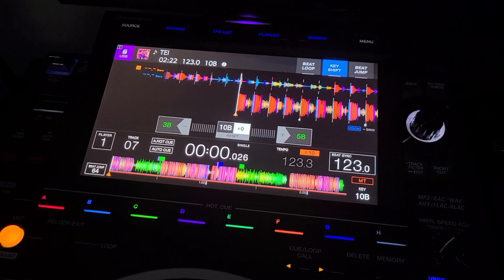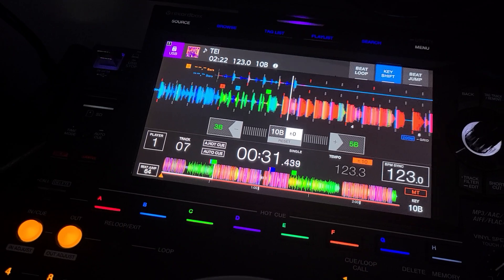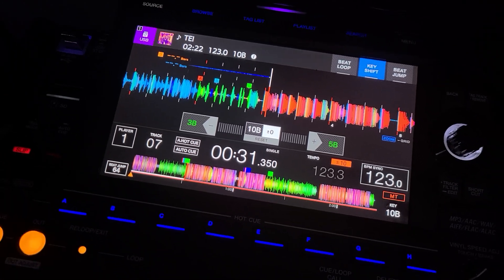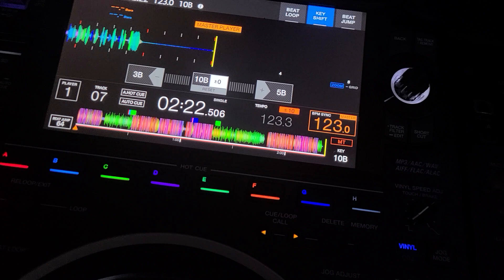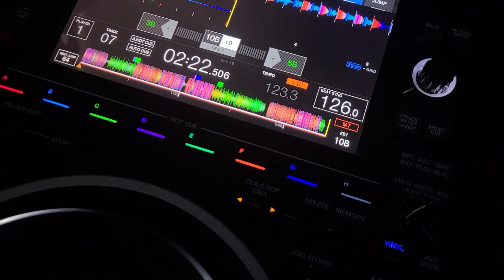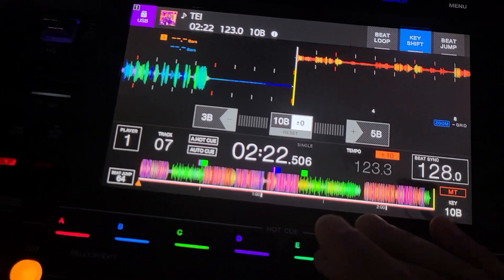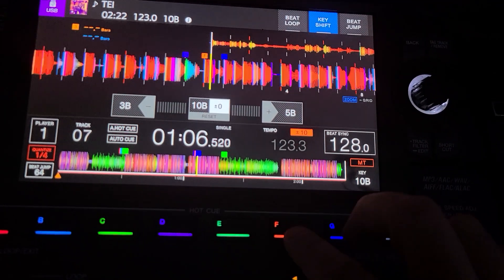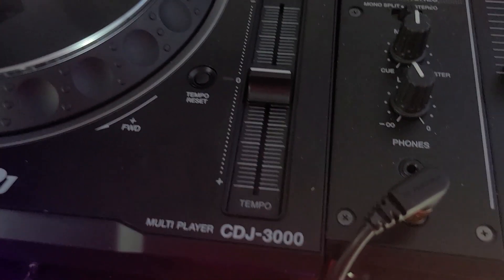CDJ 3000 Tips & Tricks - Secret Hot Cue Trigger mode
. Youtube monetization is a joke. It barely covers any of my costs for all the gear. Thanks in advance and have a Happy 2021

in this video I will show you how to do the secret trigger mode for the CDJ 3000.